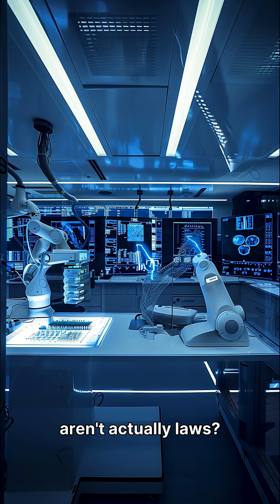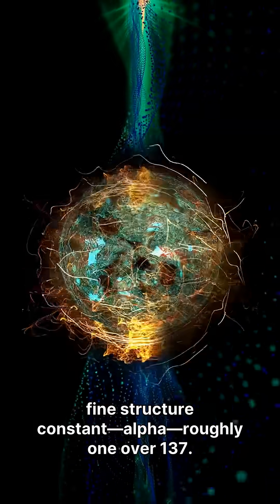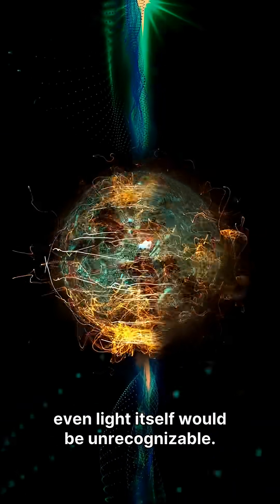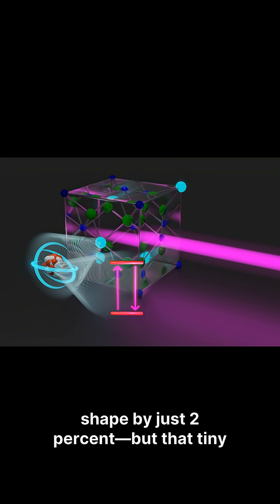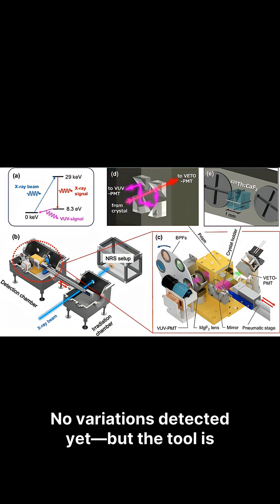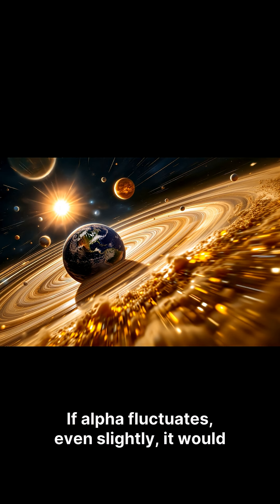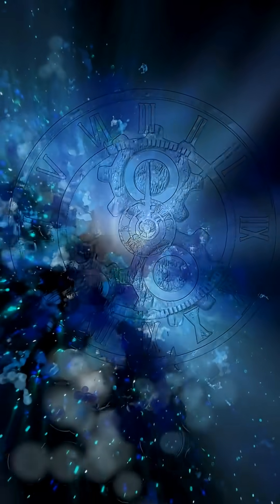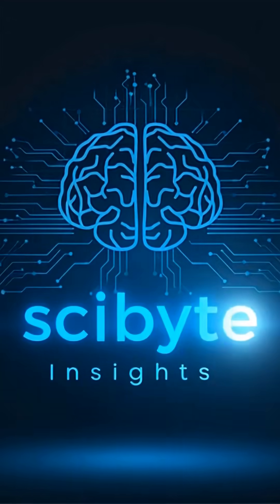This Tool is 6000x More Sensitive Than Anything Ever Built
Scientists at TU Wien have built the most sensitive tool ever created to test whether the fundamental constants of nature are actually constant—and it's 6,000 times more powerful than previous methods. Using thorium-229 nuclei and ultrashort laser pulses, they're hunting for variations in the fine structure constant that could rewrite physics.

The fine structure constant (α ≈ 1/137) determines the strength of electromagnetic interactions. If it had any other value, atoms, chemistry, and light would be completely different. Many modern theories, especially those involving dark matter, predict that fundamental constants might fluctuate slightly across time and space. This breakthrough measurement technique could finally detect those variations—if they exist.

The thorium-229 nucleus becomes slightly more elliptic when excited, creating a massive 6,000x enhancement in sensitivity to changes in the fine structure constant. Researchers are now preparing to track this constant as Earth moves through space, searching for the tiny fluctuations that would shatter our current understanding of reality.

💬 What would happen if the fine structure constant changed? Drop your theories below!